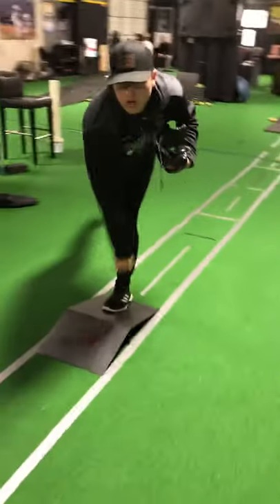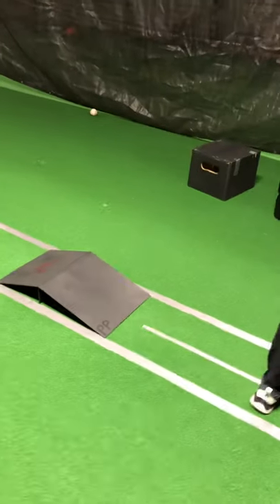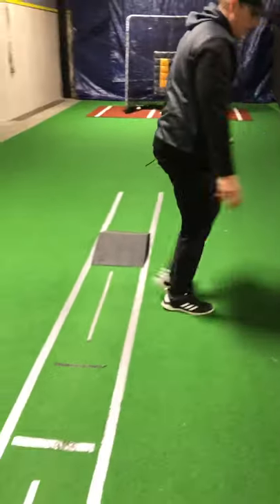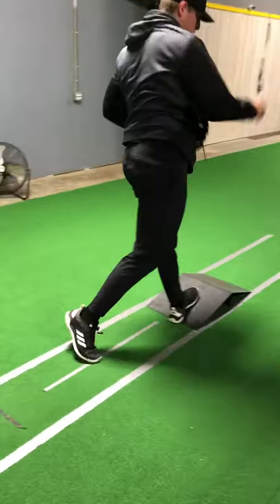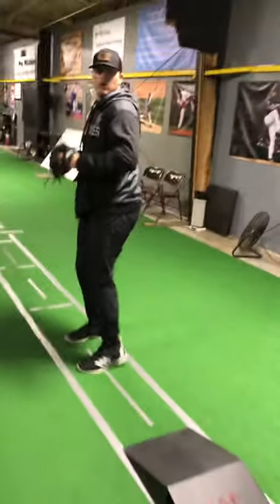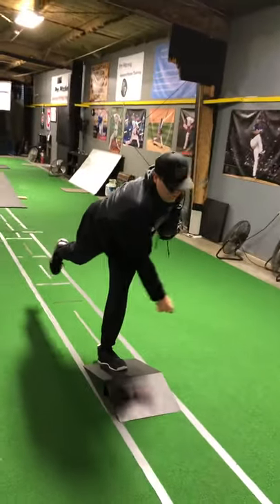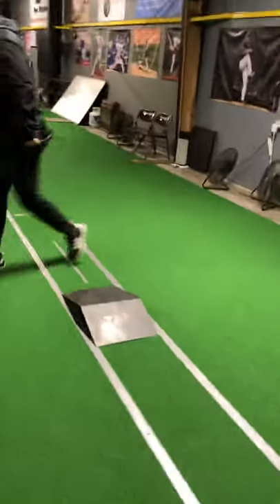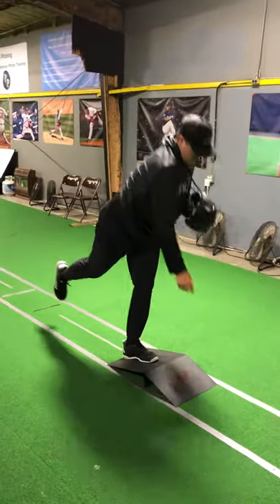Angle Plate short stride